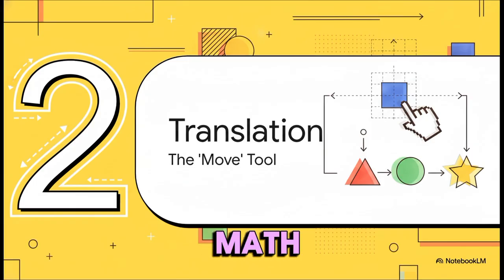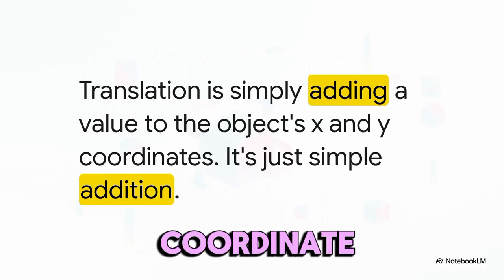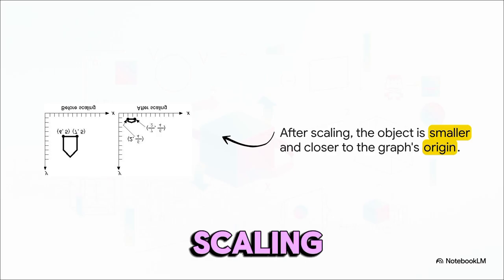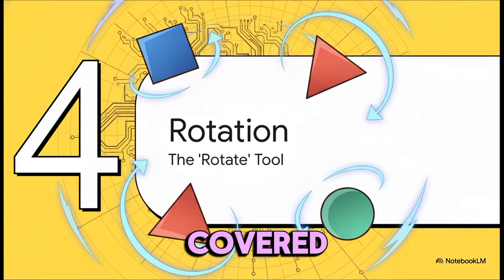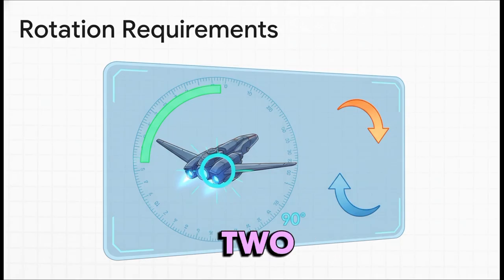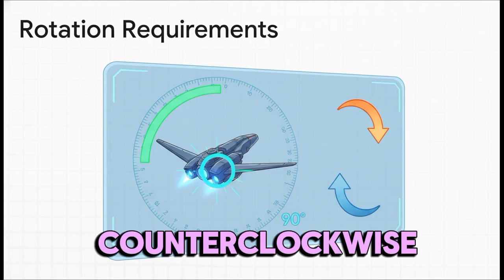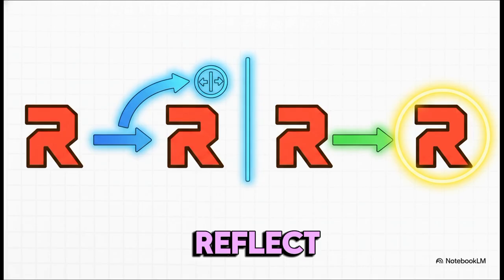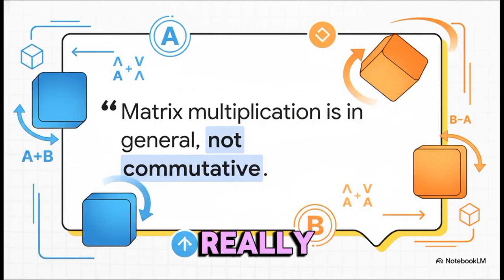Master 2D Transformations: Points, Lines, and Circles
Understanding how to move and change shapes in a 2D plane is essential for linear algebra and computer graphics. In this tutorial, we break down the fundamental matrix transformations used to shift, rotate, and scale geometric objects.
What we cover:
Points: Using 3 \times 3 homogeneous coordinates for translation.
Lines: Transforming endpoints and understanding slope changes.
Circles: How scaling turns a circle into an ellipse.
💡 Pro-Tip: Always transform the center of the circle first!
If you're preparing for exams in Coordinate Geometry or Linear Algebra, this video is for you.
0:00 Introduction
1:30 Transforming Points
3:45 Rotating a Line
6:00 Scaling Circles vs. Ellipses
8:30 Summary & Final Tips